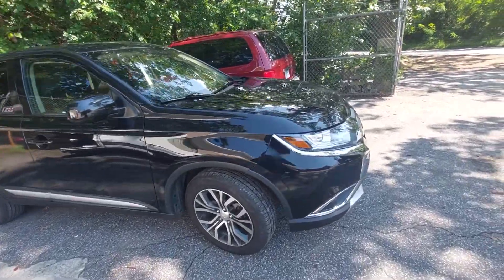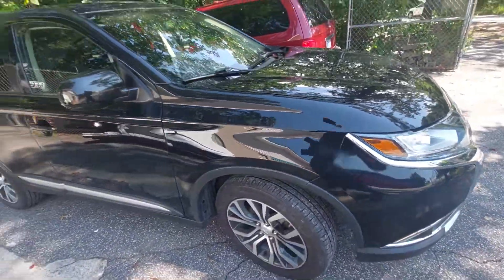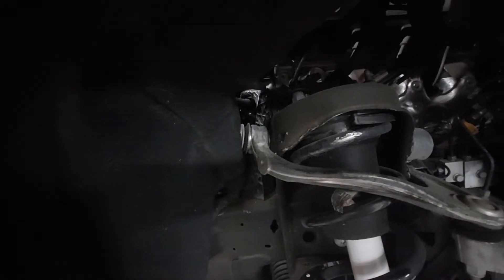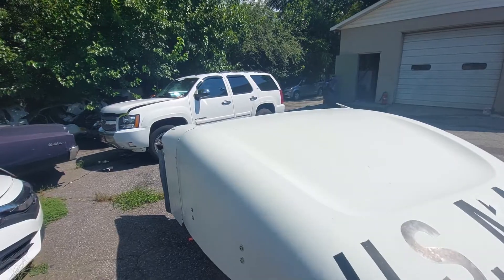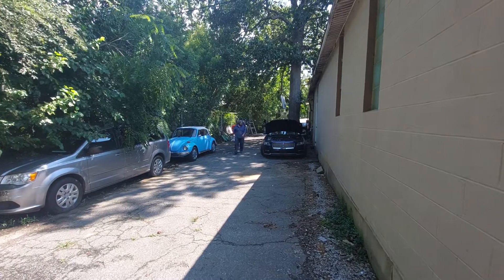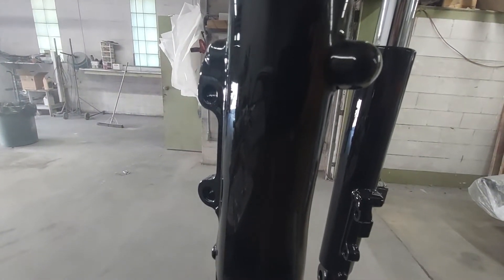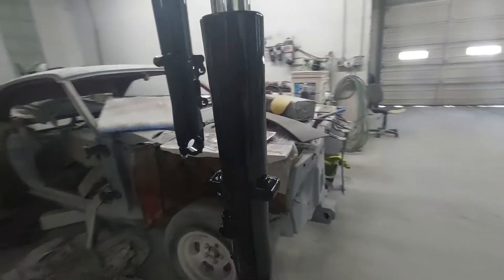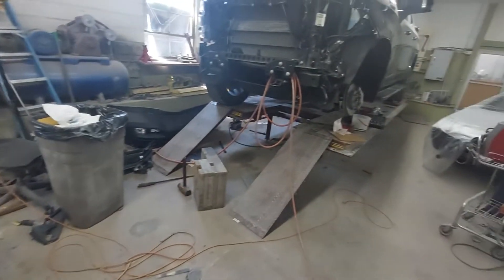End of week recap.